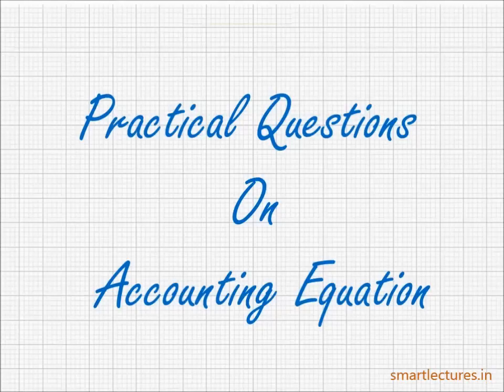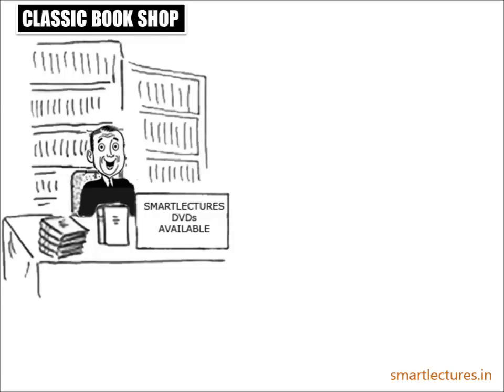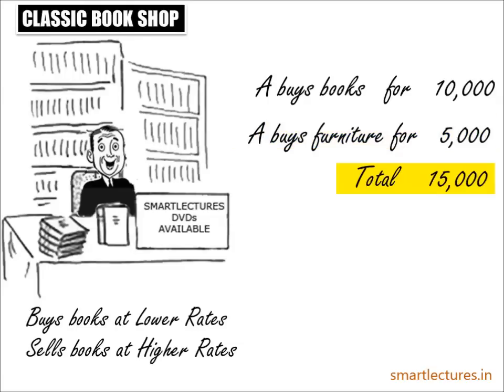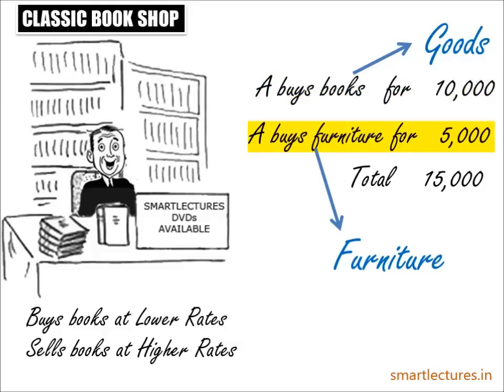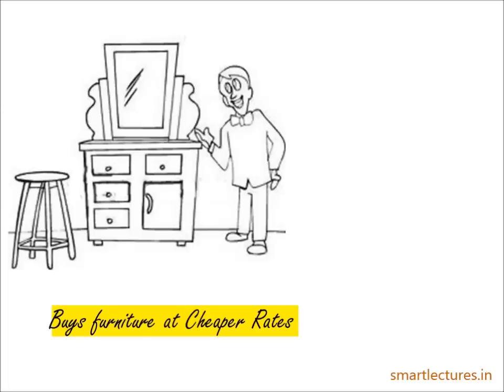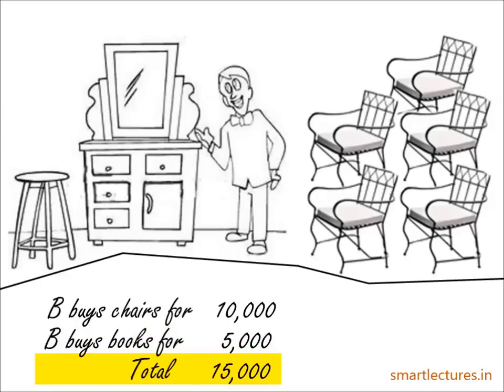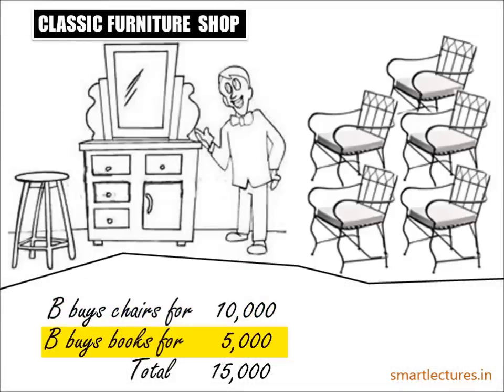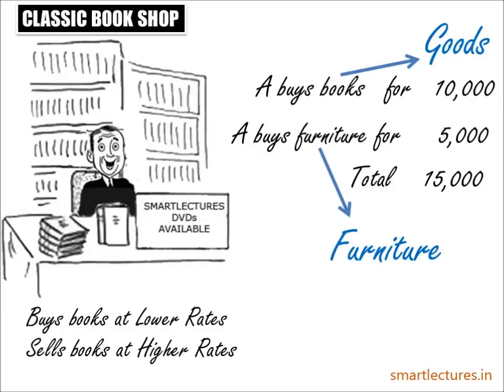Accounting Equation - Episode 4